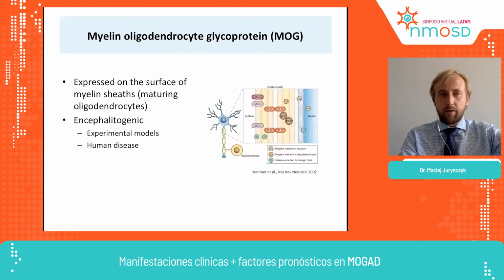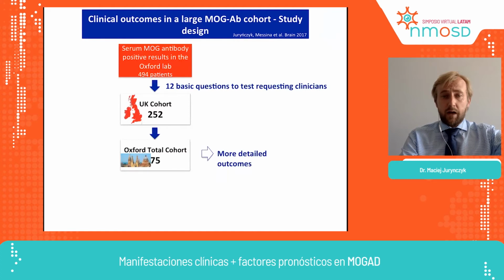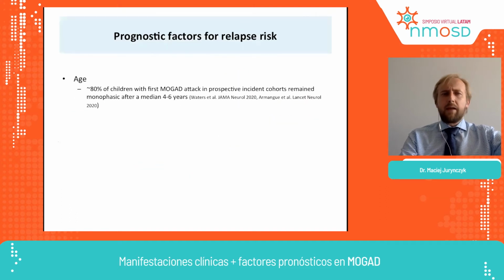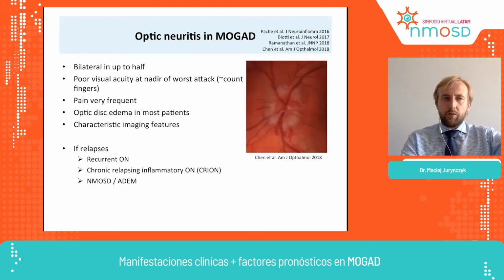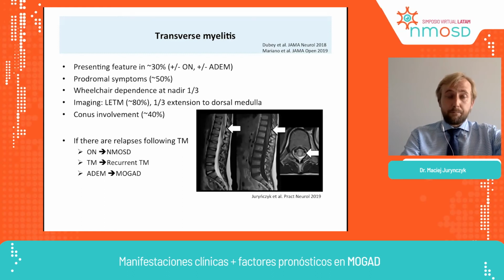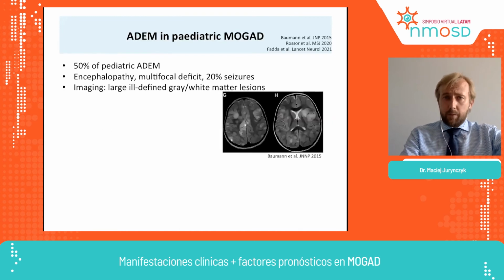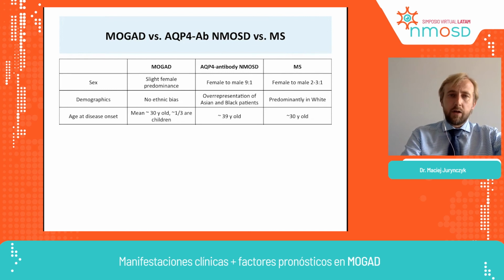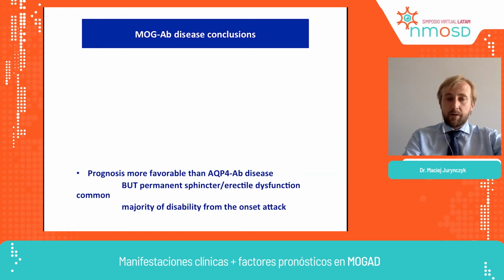Manifestaciones clínicas + factores pronósticos en MOG-AD Maciej Jurynczyk